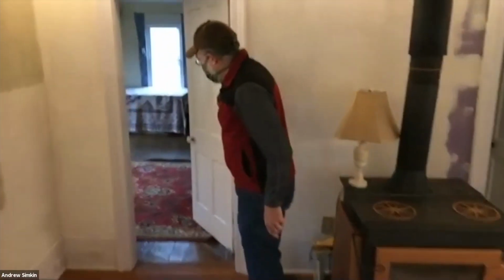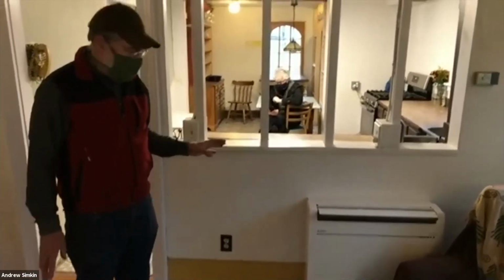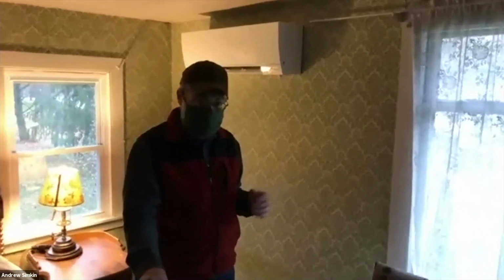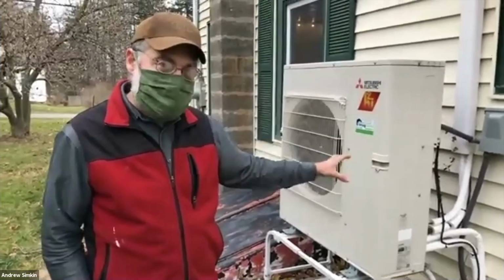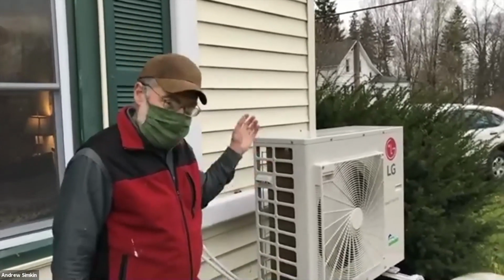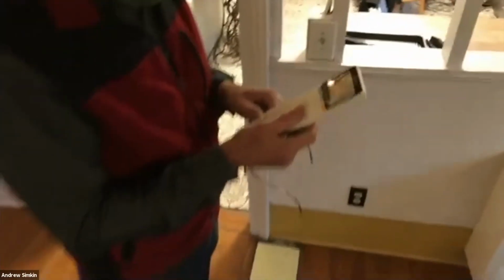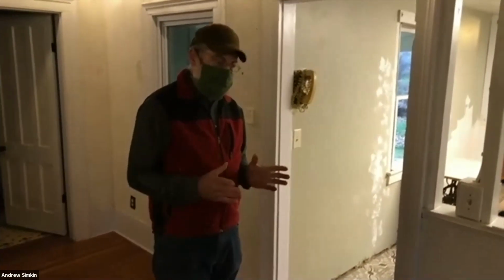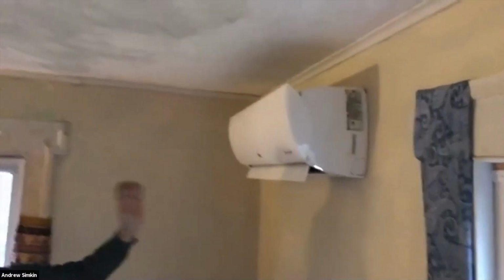How to cut heating costs for renters: cold climate air source heat pumps! HD 1080p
HeatSmart CNY goes on a virtual tour of this rural rental renovation in Sherwood, NY (Cayuga County) to check out the cold climate air source heat pumps that have replaced the old expensive oil furnace. A combination of LG and Mitsubishi Electric Ductless Mini-split cold climate air source heat pumps were installed, providing an excellent opportunity to compare the two systems!

HeatSmart CNY is a nonprofit program to help home and building owners in Cayuga, Cortland, Madison, Onondaga, and Oswego Counties explore their options for upgrading their buildings with better insulation and energy efficient heat pumps.